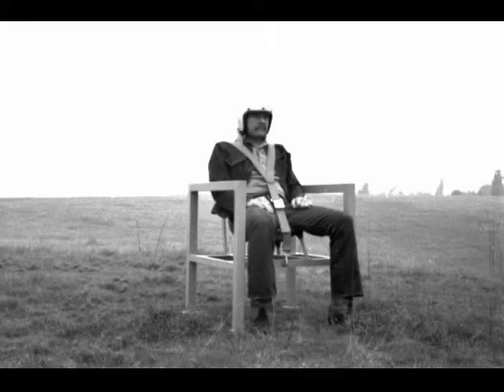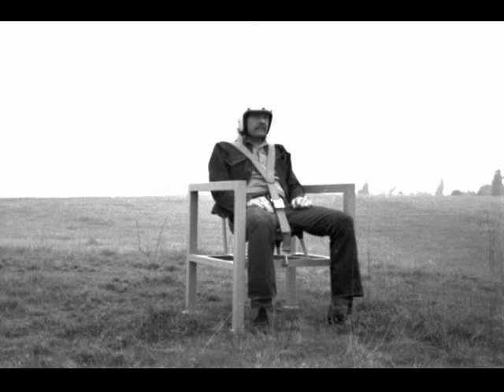Donald Karwelis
UC Irvine was a hotbed of creativity and experimentation in the 1960s and early '70s, a hub of innovation where exceptional teachers such as Tony DeLap, Robert Irwin, and Vija Celmins taught talented students like Alexis Smith, Chris Burden, and Nancy Buchanan. All but forgotten in the intervening years, this exceptional time and place is now recovered at Laguna Art Museum in Best Kept Secret.